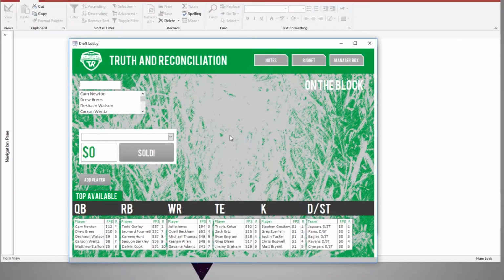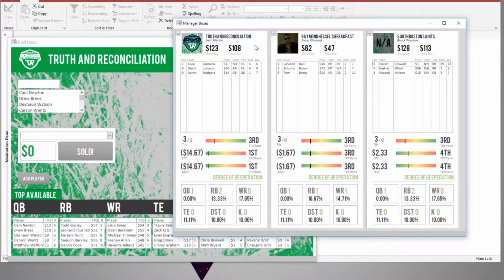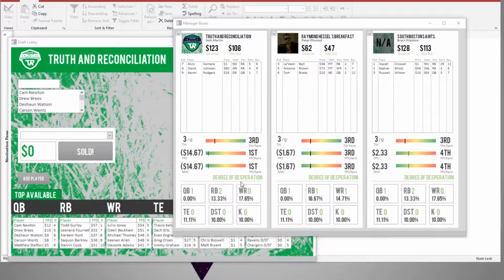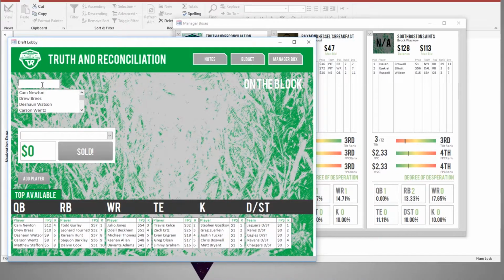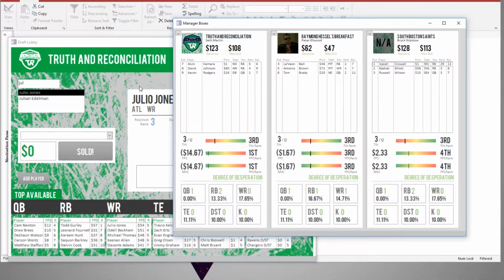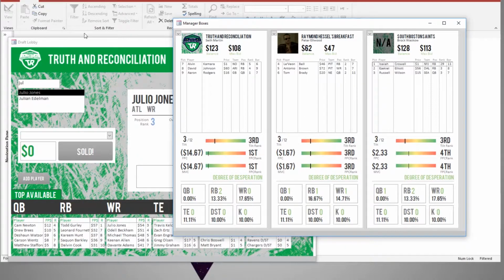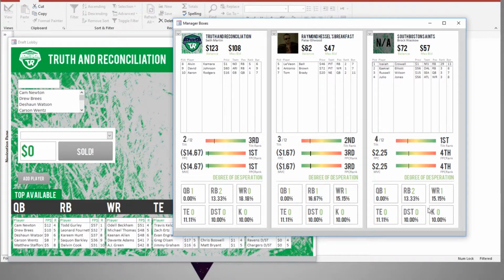Manager Box | QuickLook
A quick look at the heart and soul of Pokerface.